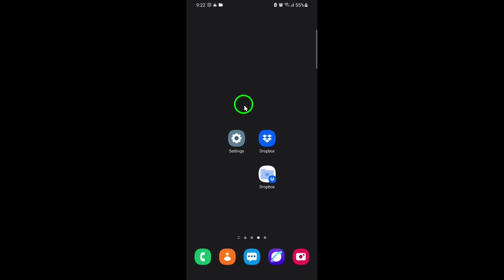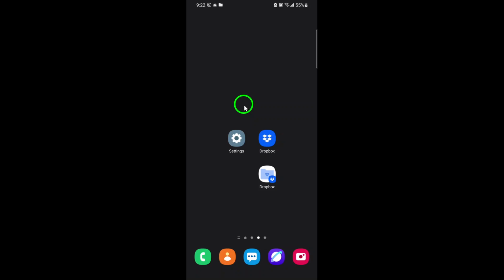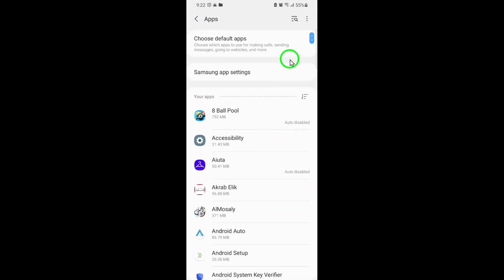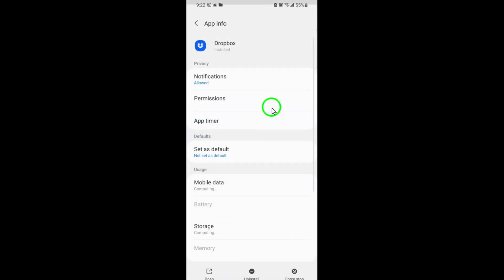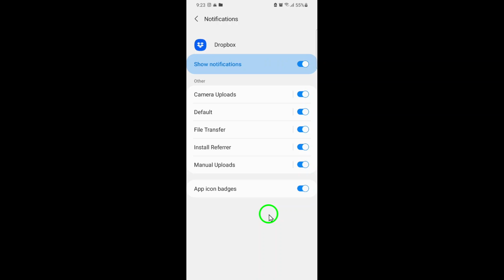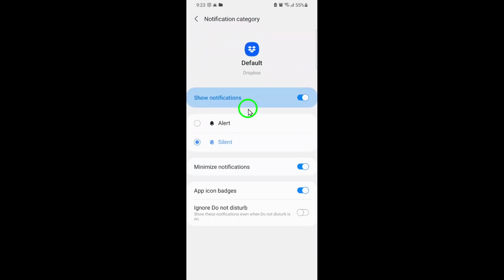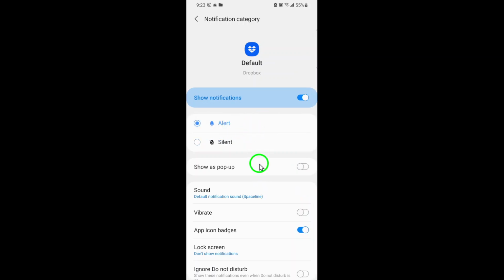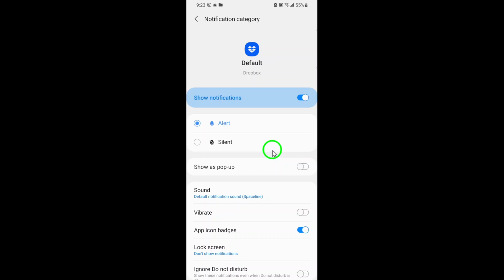How To Set Dropbox Default Notifications To Alert (Updated)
Learn how to set Dropbox default notifications to alert so you never miss an important update. This simple tutorial guides you through adjusting your phone settings for better notification management with Dropbox.

1. Go to your Phone Settings

2. Tap on Apps

3. Tap on Dropbox

4. Tap on Notifications

5. Tap on Notification categories

6. Tap on Default

7. Choose Alert-
Timeline:
00:00 Start
00:12 How to do it
01:05 End